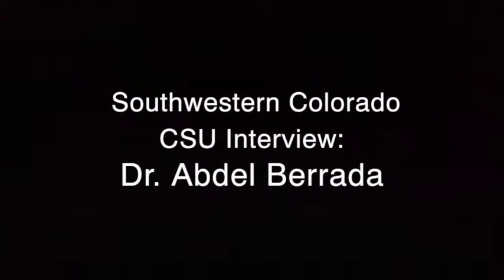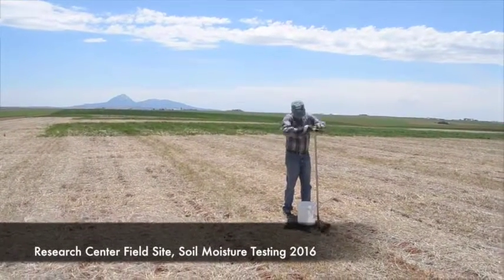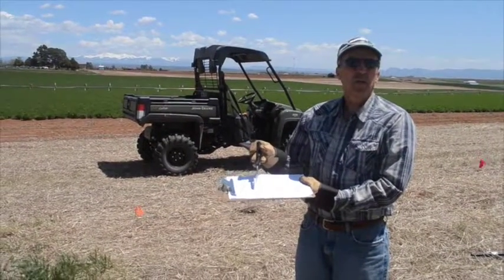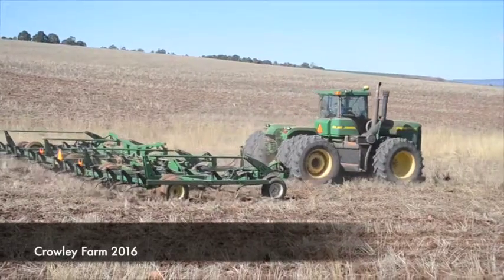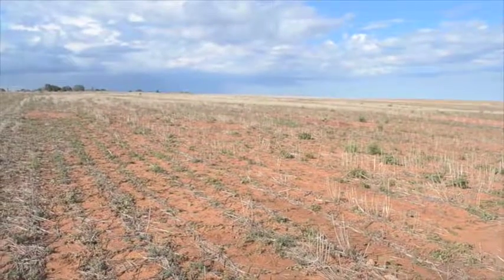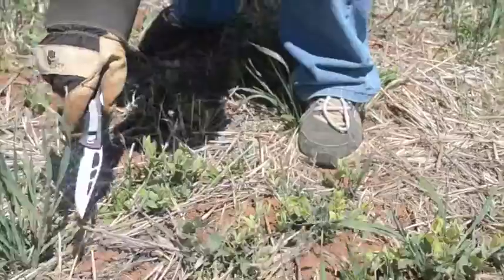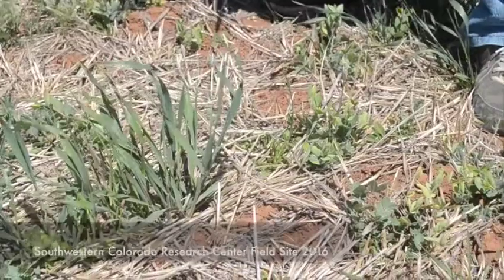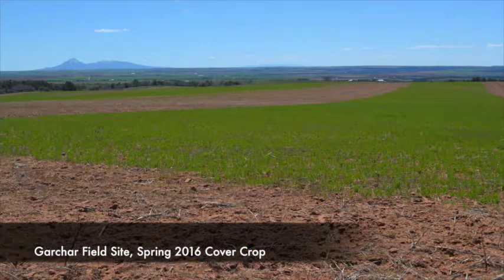Western SARE Dryland Cover Crops CSU Interview: Dr. Abdel Berrada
CSU Interview for the Western Sustainable Agriculture Research and Education Dryland Cover Crops, Project SW15-008, Dr. Abdel Berrada, Southwestern Colorado, 2016. For more videos and information, visit our